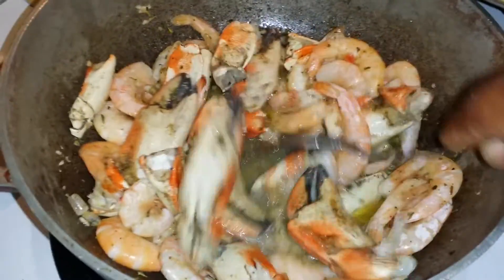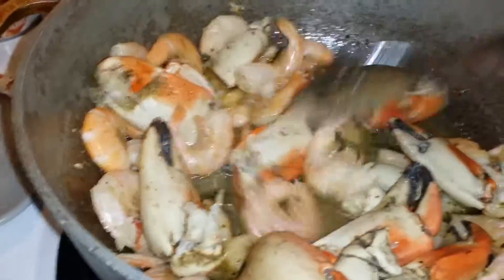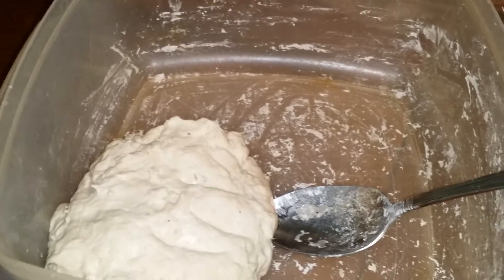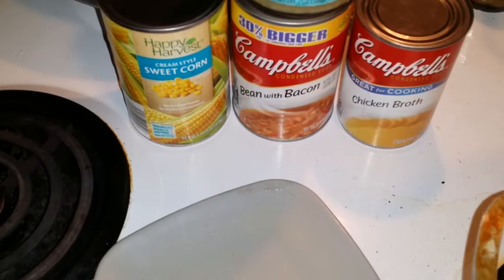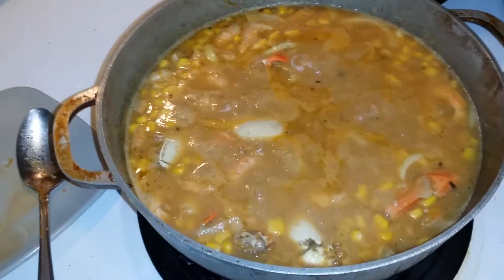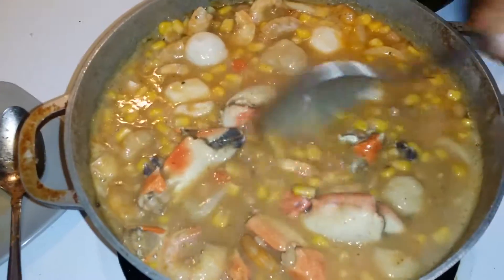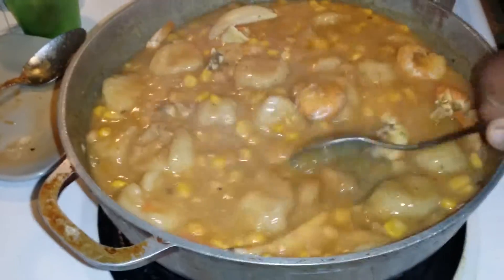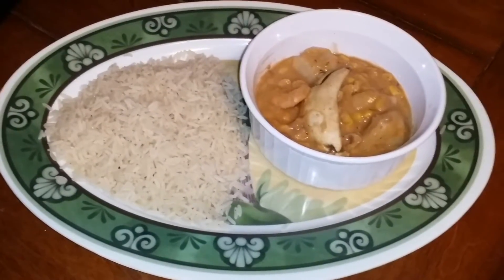Shrimp and rock crab medley.